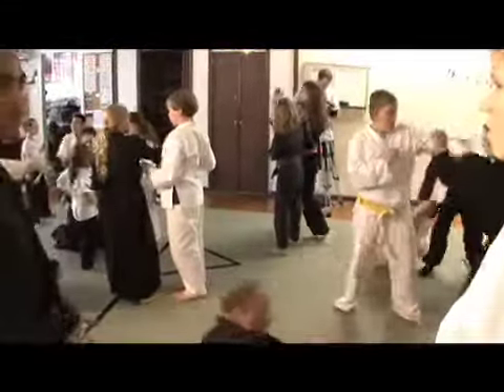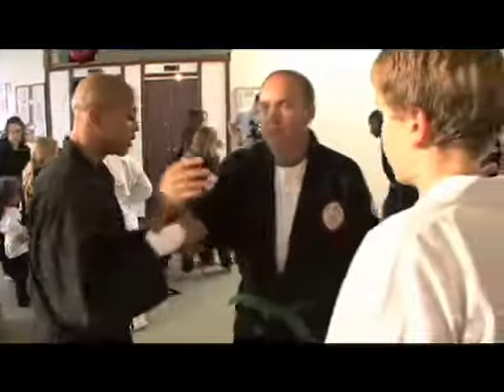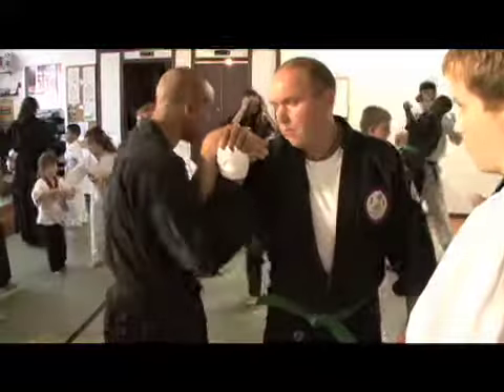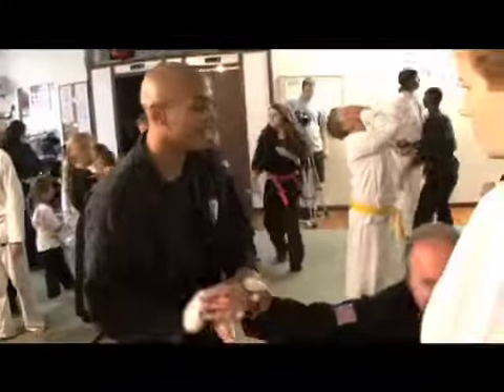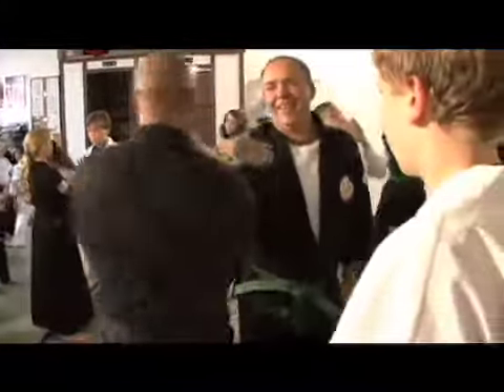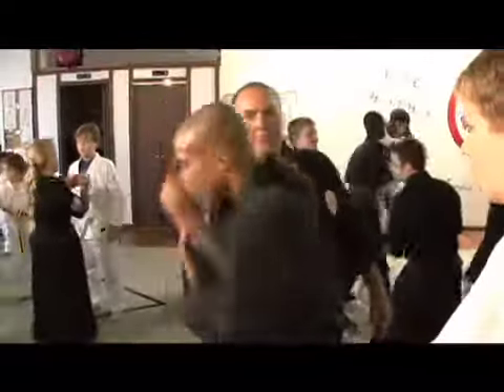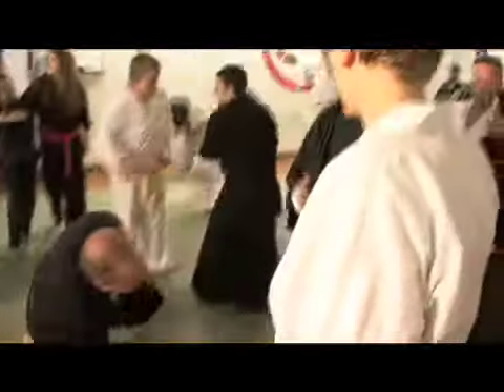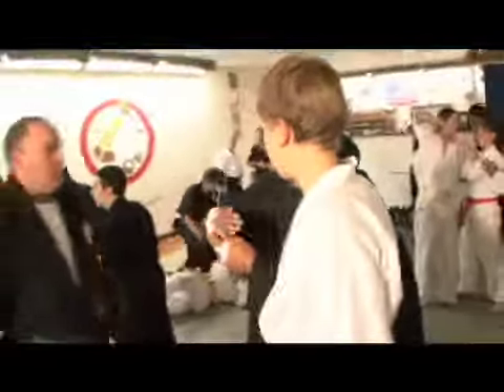Sensei Khalil Showing How Good a Teacher He is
Here we see Sensei Khalil showing two lower belt how to do the technique he was teaching.  Sensei Khaili does his teacher proud!  You missed a great seminar so don't miss the DVD!  Each One, Teach One! If you want to see more goto